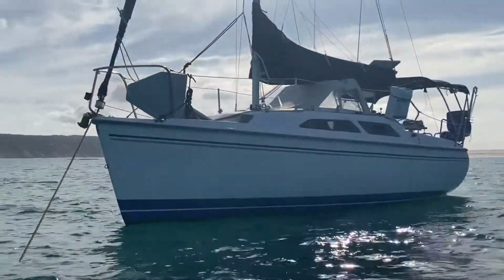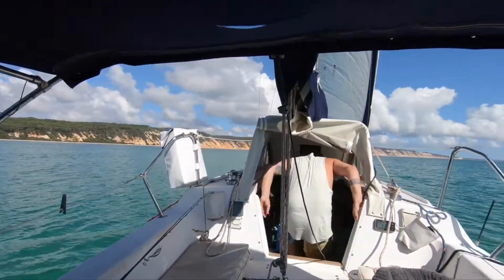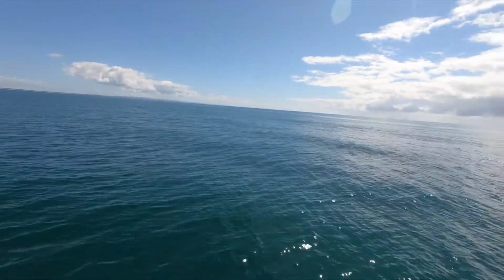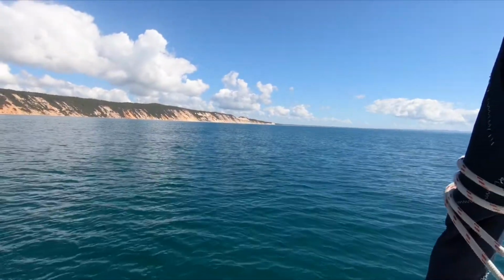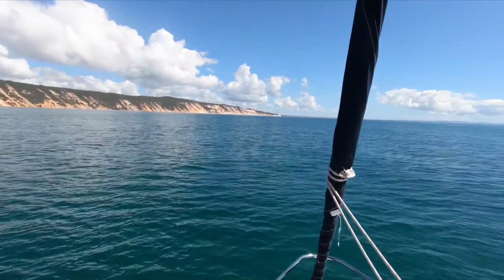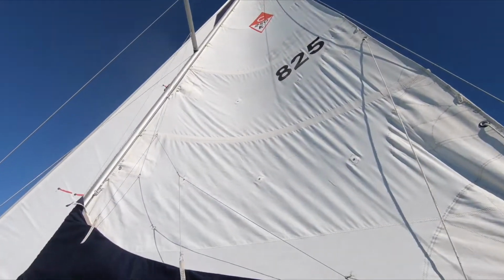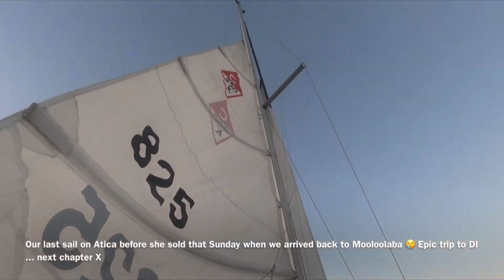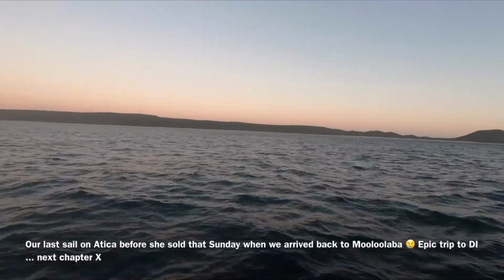Sailing Mooloolaba to Double Island on a 25f Small Sailboat